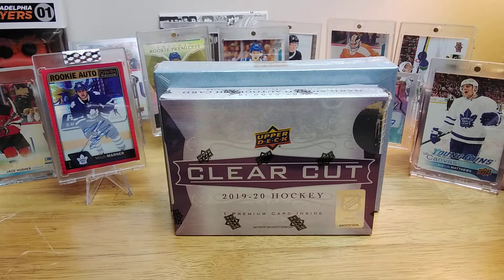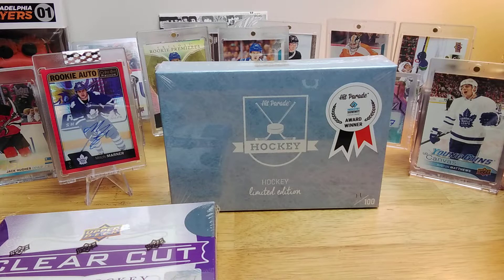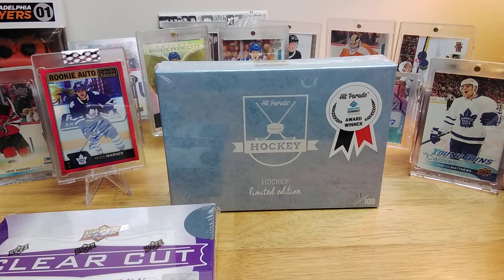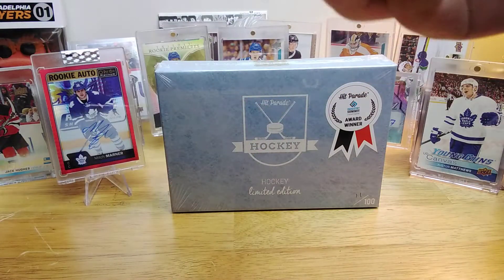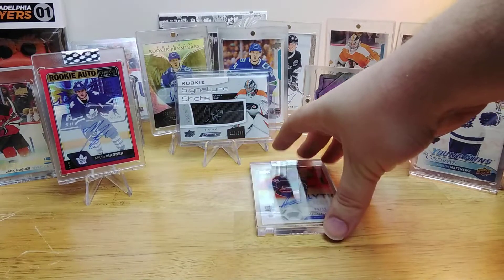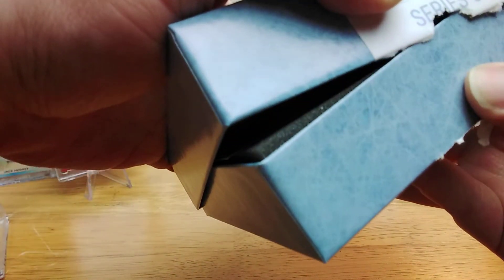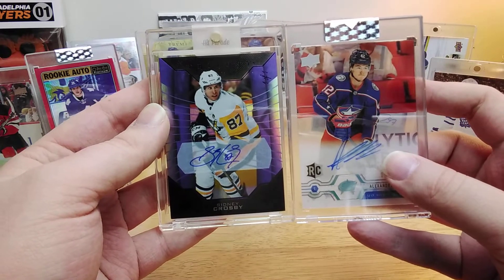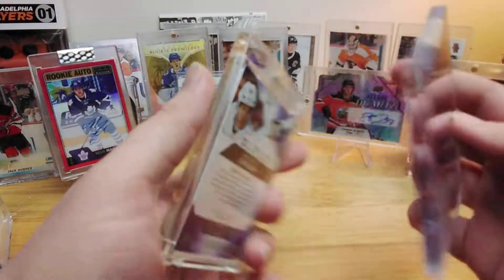MY BIGGEST HIT! 2019-20 Upper Deck Clear Cut and Dave and Adam's Hit Parade Hockey Limited!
In a battle of one card products , both boxes churn out good results... but one goes above and beyond to deliver perhaps my greatest hit... of one of my most hated players.